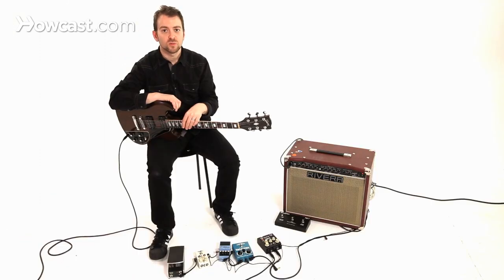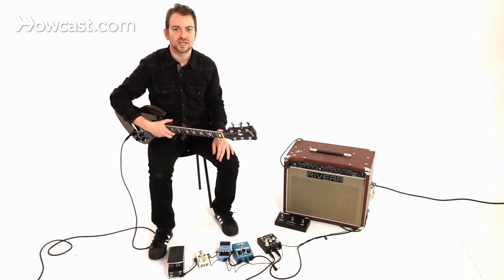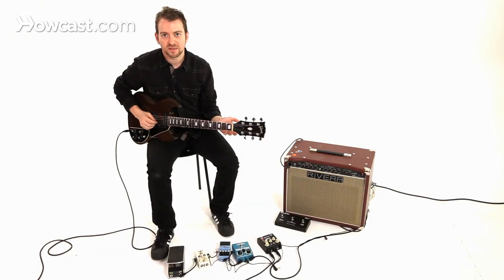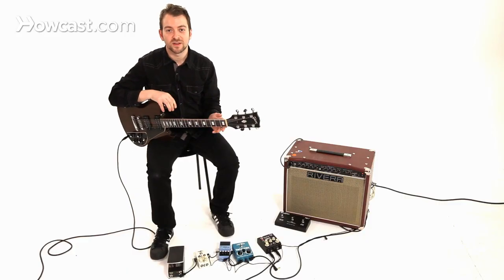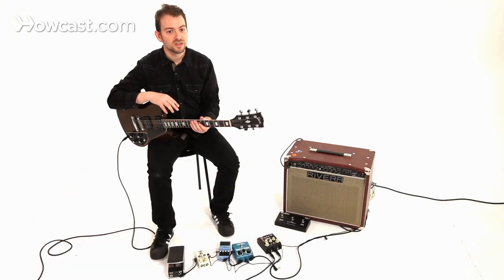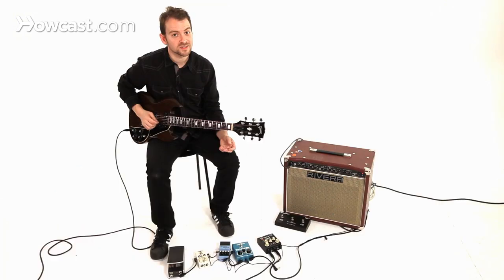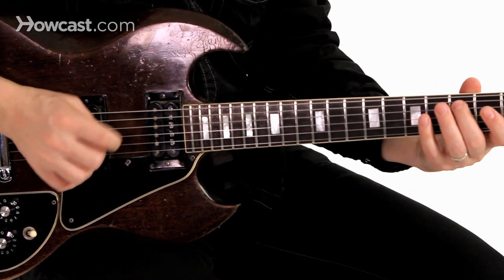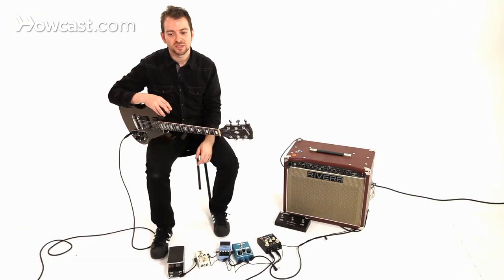How to Play 8th, 16th & Triplet Notes | Guitar Pedals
So a more advanced technique that I learned when I was starting improvisation is something that seems on paper very simple, but it is actually harder than you think, and what it is is playing random notes with a metronome without stopping. What it does is it gets you out of your comfort zone. We all play licks, we all play lines. Even as we improvise we pretty much gravitate towards muscle memory, where our fingers are used to going. And by getting out of that box, we start to work on ways to not know where we're going next, which is really improvisation.

But what it also does is it helps us hone in on our picking technique, because if the left hand doesn't know what the right hand's doing and vice versa, and you're improvising in real time and you can't stop with the metronome, it really takes you out of your comfort zone. I'm just going to play random 8th notes. Now you'll hear that I kind of flubbed a few notes and why that was is because, keep in mind as soon as you find your fingers, and you find yourself going to natural places where you know, and you start playing a lick or you start playing a line that you've played before, stop yourself and remind yourself that you just have to play random 8th notes.

And as soon as you do that, you'll see that you might flub a couple notes, because you're forcing your way out of the box to do some new things. And it's a really cool thing to do. You can also instead of 8th notes, you can do 8th note triplets and 16th notes, raising and lowering the BPM of the metronome. The faster you go and the rhythmic values that you do that a little harder it really becomes challenging. So here's some 8th note triplets. So you can hear that it's starting to really become a little bit more challenging. Let's try it slow first and then try it faster and you'll see that it's pretty cool. Keep in mind your picking hand and you'll really start to be able to get some better facility and get around the guitar. And your improvisational skills will definitely improve.